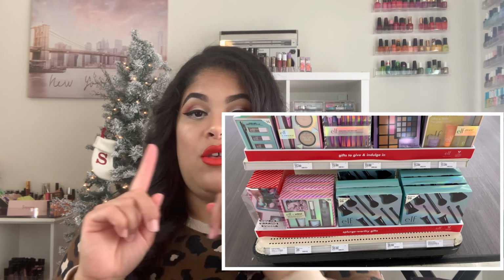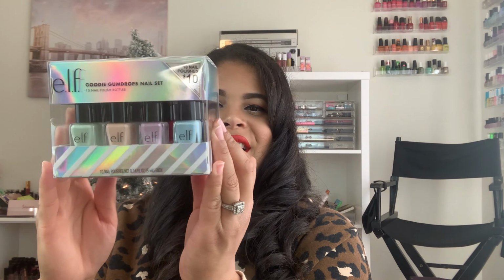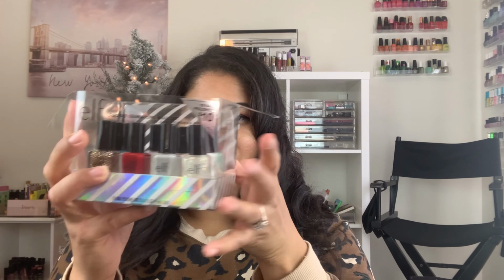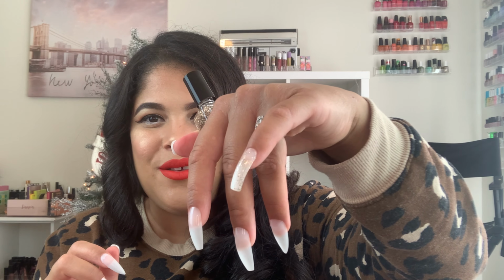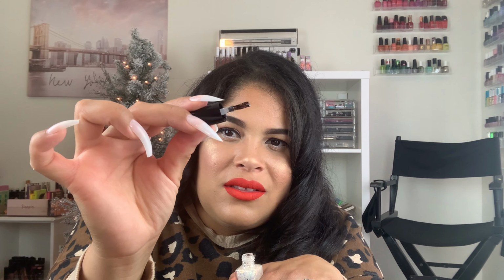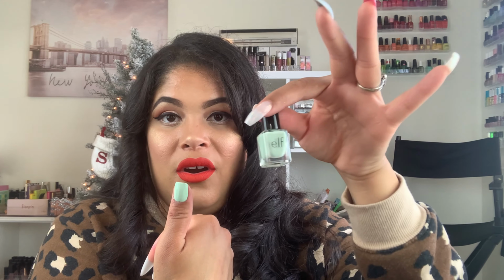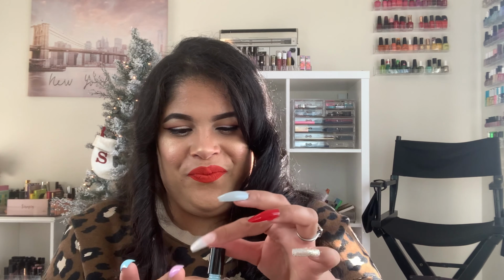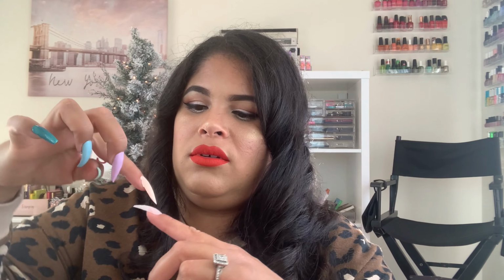e.l.f. Holiday Goodie Gumdrops Nail Polish Swatches | Holiday Gift Set AT Target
Hey dolls on this video I do some swatches nail polish on elf nail set available at target for only $10.00 good deal you can't miss.

ECBASKET 500pcs Coffin Nails Ballerina Fake Nails Long Natural Full Cover Acrylic Nails False Nail Tips 10 Sizes with Box
Long Stiletto Sharp False Nails Natural Claw Full Cover Artificial Fake Nail Art Tip 500Pcs For Nail Salon,10 Sizes